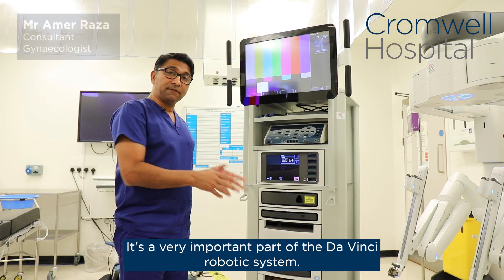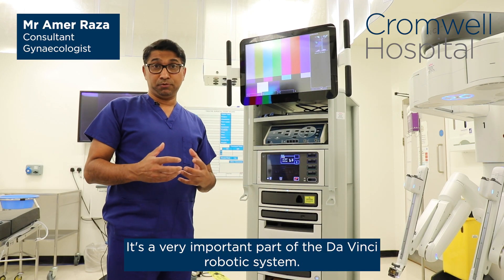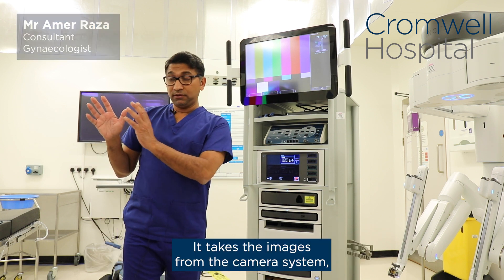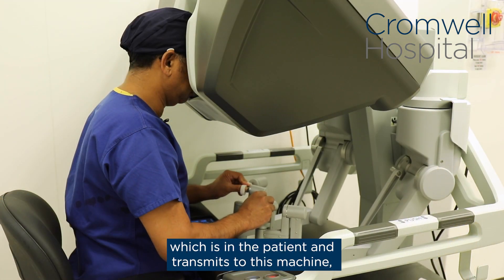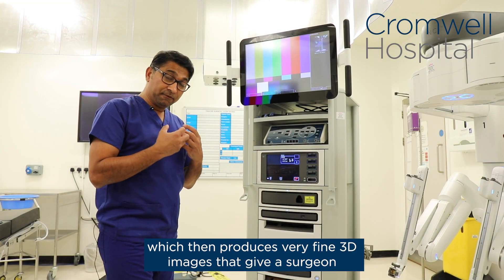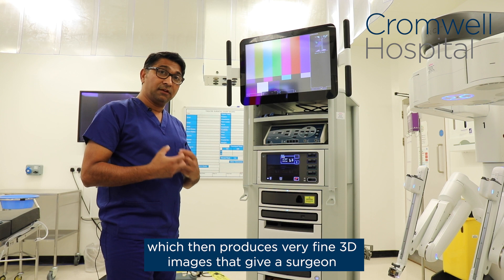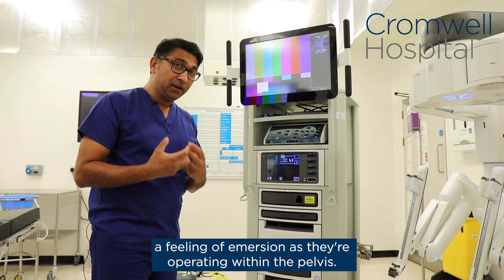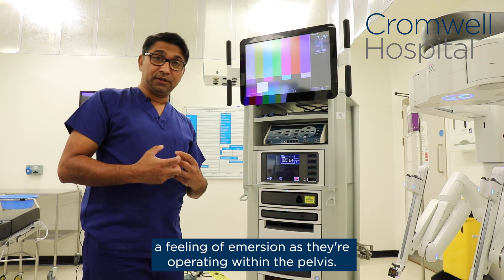Mr Raza explains the function of the vision cart in robotic surgery | Cromwell Hospital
At Cromwell Hospital, we are always looking for new ways to ensure we offer world-class care tailored to your needs. That’s why we are harnessing the benefits of the latest robotic-assisted surgical technologies to help our surgeons perform complex surgical procedures with even more precision.